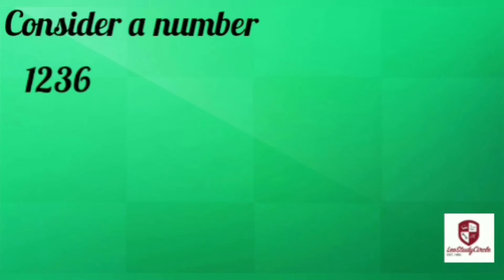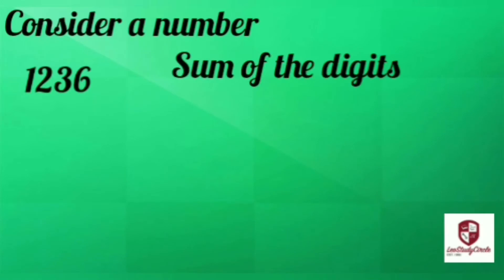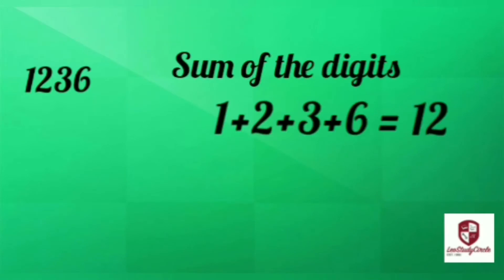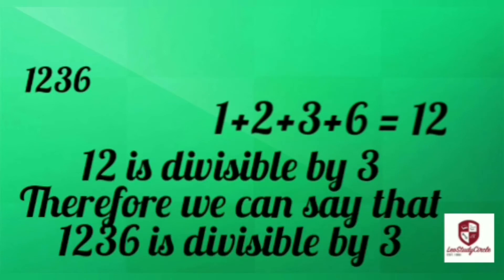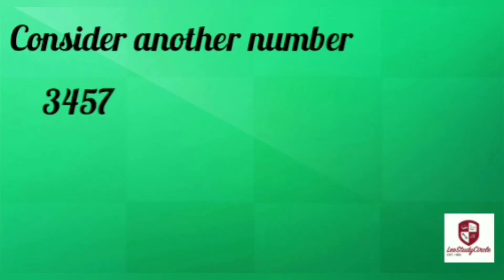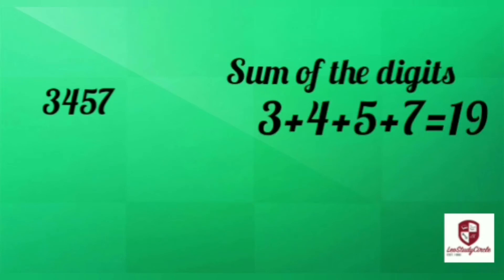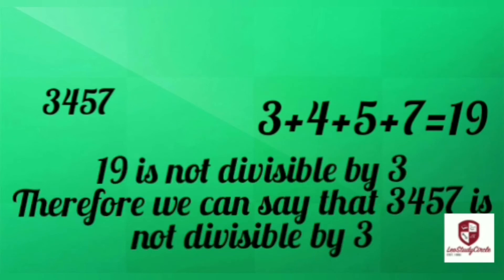DIVISIBILITY RULE OF 3 | In 1 min | Playing with Numbers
Learn divisibility rule of 3 in less than 1 min